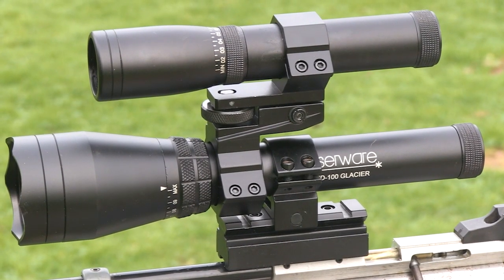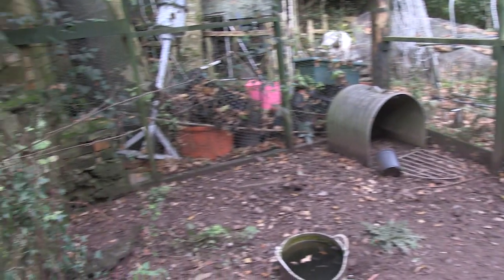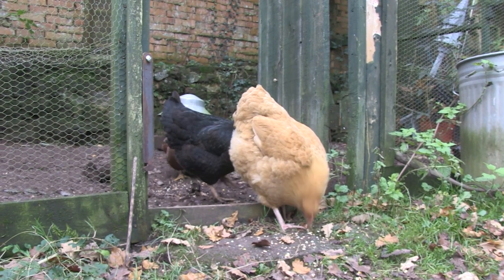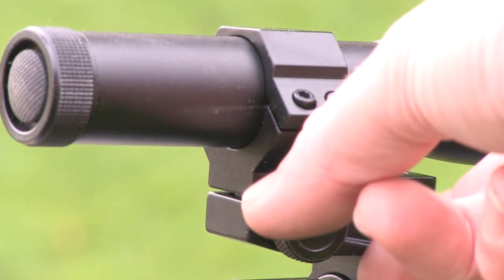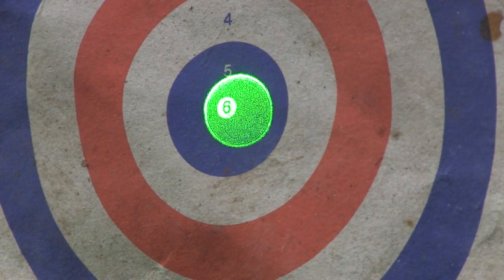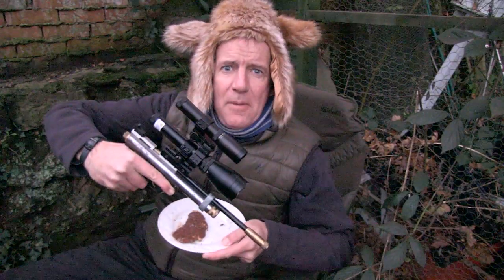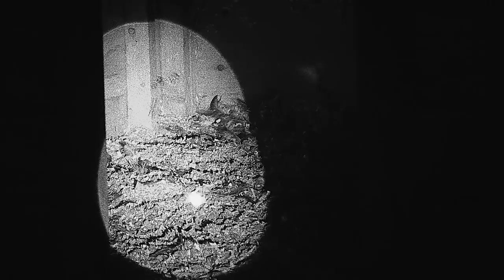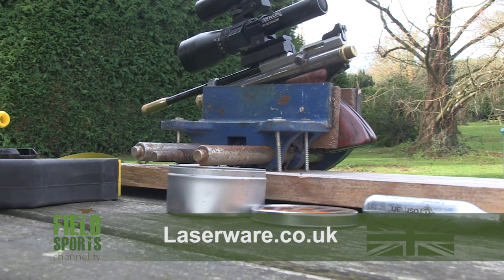Lasers for Rats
On test, we have the Laserware ND-100 Glacier, a piece of kit best used for rabbiting or foxshooting, but Charlie wants to try it out on rats.

Why shoot rats?
There are thought to be more than 10 million rats in the UK (…yuk).
Rats carry many diseases which can spread to humans, normally through their urine, including: leptospirosis or Weil's disease, salmonella, listeria, toxoplasma gondii and hantavirus.
Rodent contamination also presents a significant risk to livestock health. Both cattle and sheep will ingest a large proportion of faecal contamination (Daniels & Hutchings 2001).
Rats can also inflict structural damage. They can cause fires by gnawing away the insulation around electrical cables, floods by puncturing pipes and they chew through gas pipes. The insurance sector has estimated that rodent damage to wiring is responsible for 25% of all electrical fires in buildings.
Finally, rats can ruin an organisation's reputation. If clients and customers spot evidence of rodent infestation in the premises you manage, they are unlikely to want to do business with you.